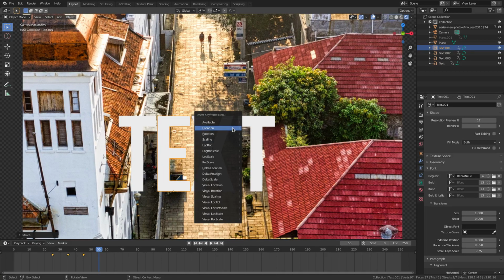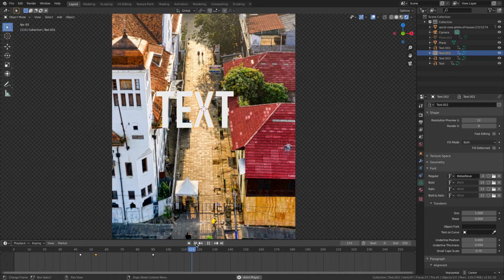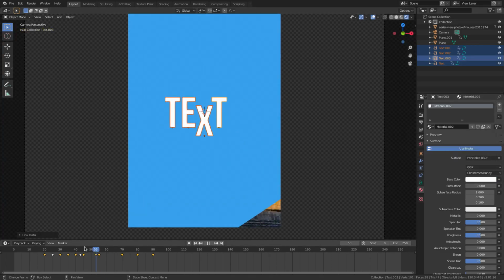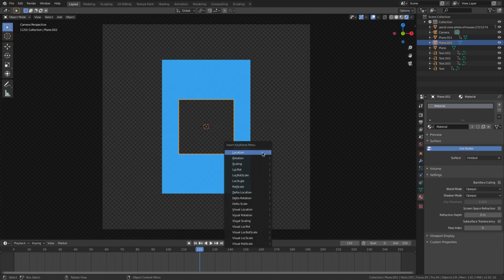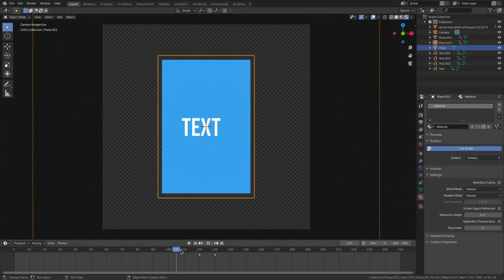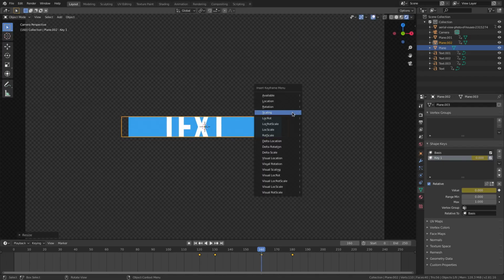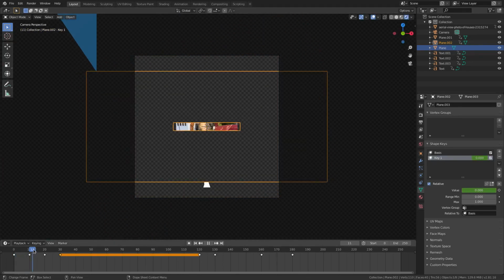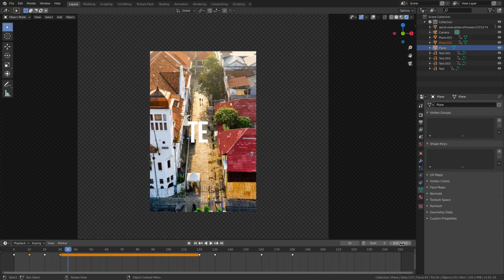Professional Motion Graphic Ad / Promo Style - Blender 2.8 Eevee Tutorial (2 of 2)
In today's tutorial , we finish up our awesome graphic promo type thingy . Hope you enjoy!